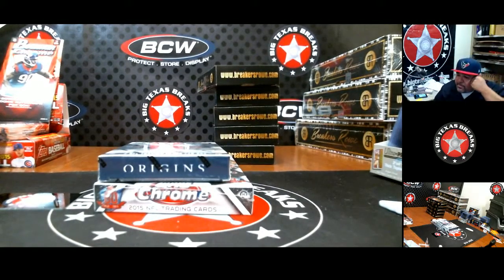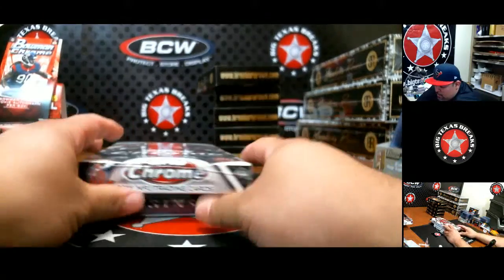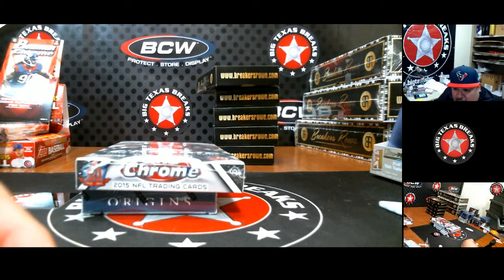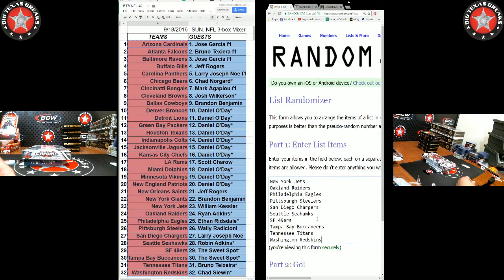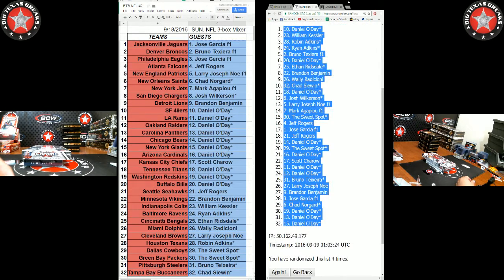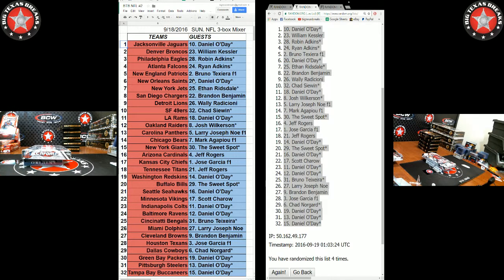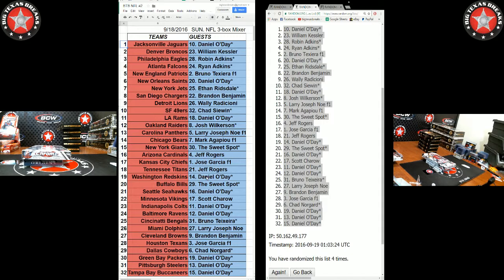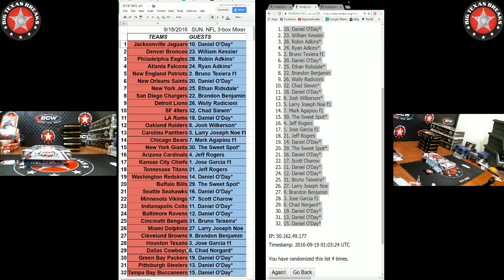9/18/16 NFL 3-box Mixer - TEAMS Randomization